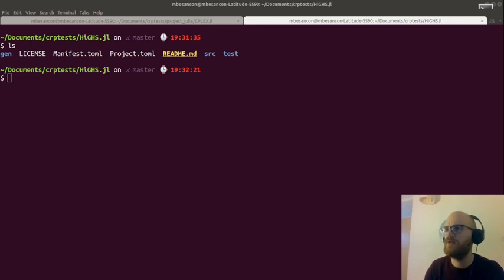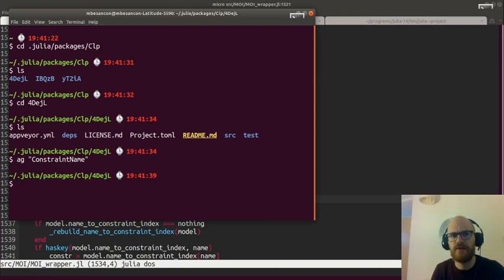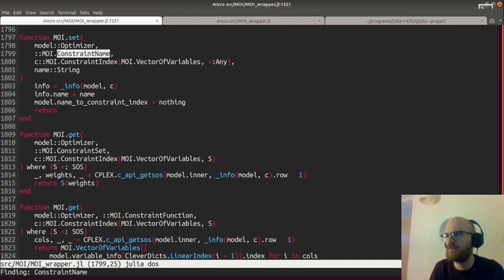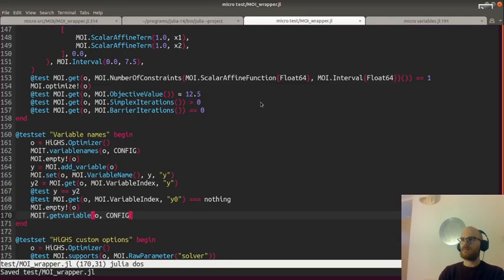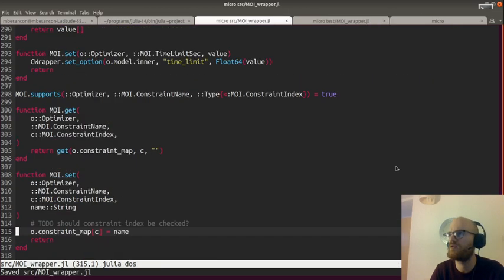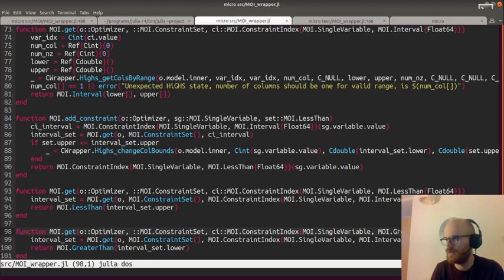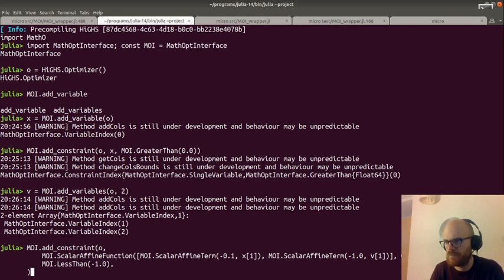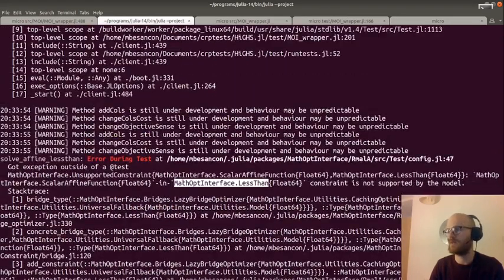Contributions to HiGHS.jl: JuMP wrapper for a linear optimization solver